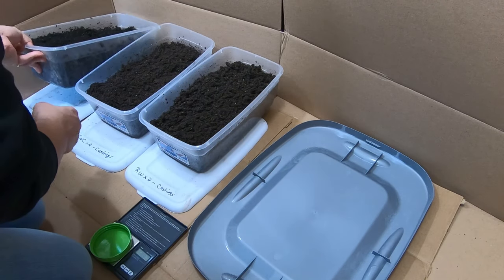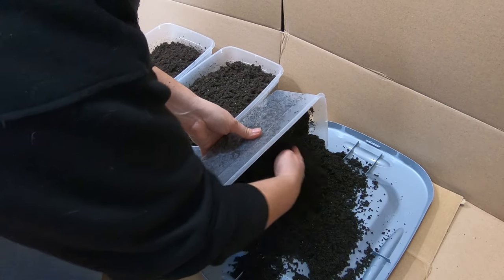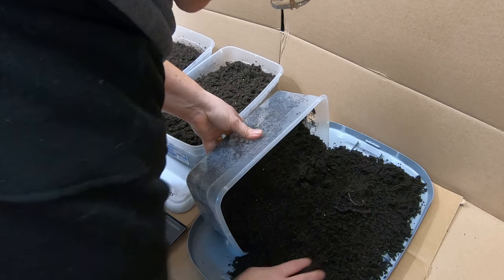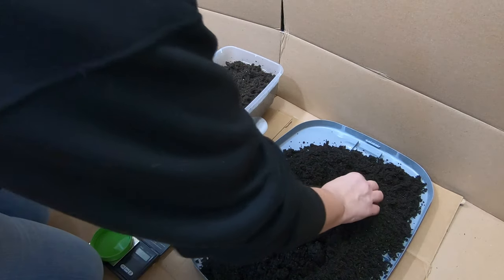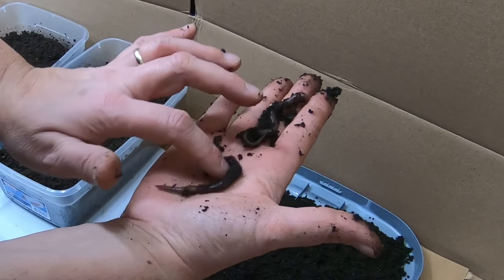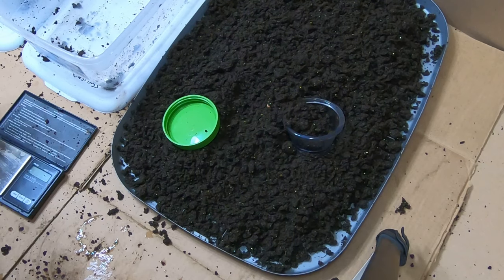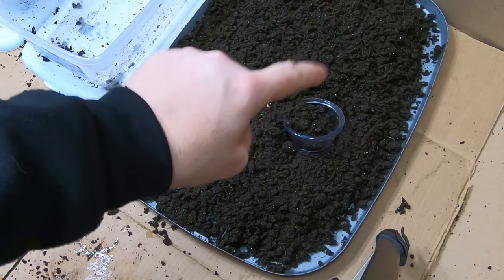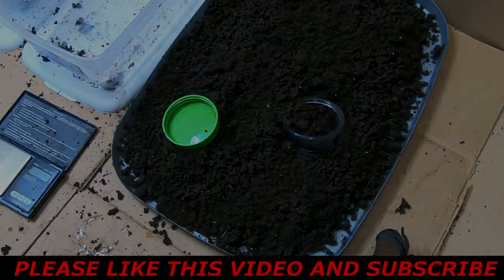Compost Worms in Castings. Thrive or Survive ? After 30 days.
This is the one month update for the experiment of worms being held in casting with no additional feedings. I have added water as needed to keep the moisture up.  I had planned to prove success by the weight of the worms. After a tail loss of one of the African night crawlers that will make evaluating them difficult. So far the ANC are the same ish, the wigglers have lost a little, the ENC have gained. The big take home is the reproduction results, which were not part of the plan originally.